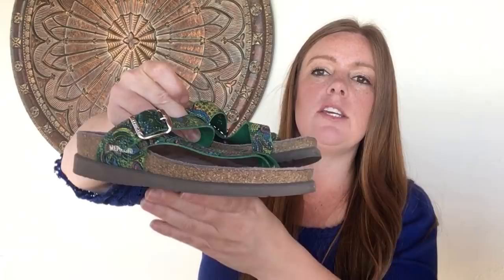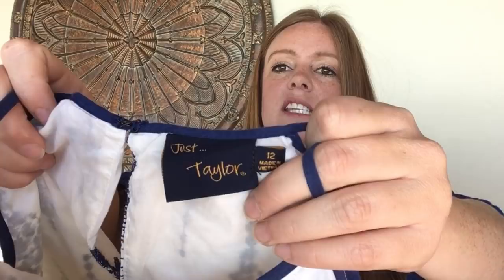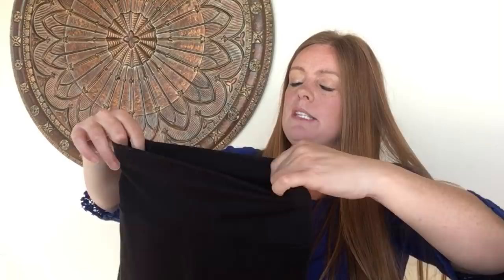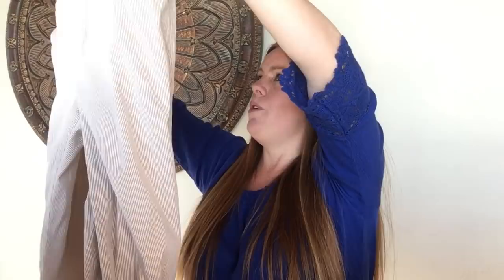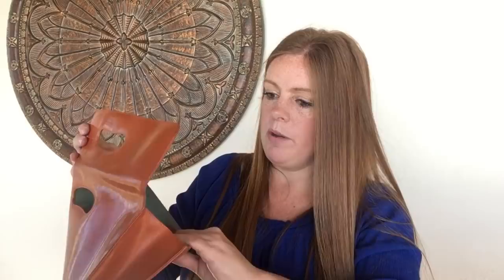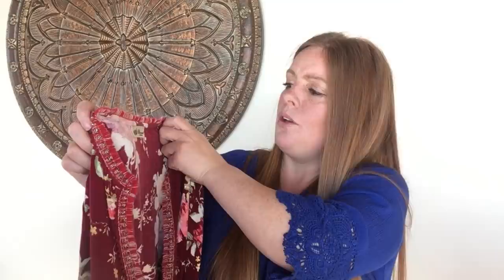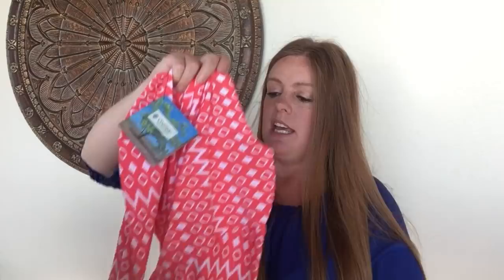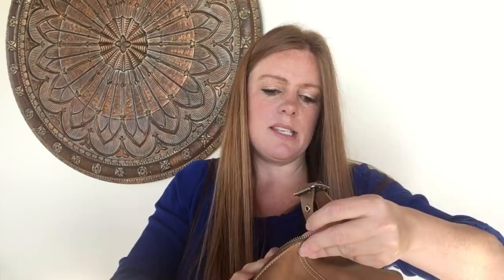Goodwill Bins Vs Stores: 4 Hours At Each Location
Another fun day where I spent half the day at the Bins and half at a regular Goodwill. I'm comparing what I found at each and sharing which one I thought was a better trip.

Mailing Address
Common Tags
1121 W Valley Blvd, Suite I, #222